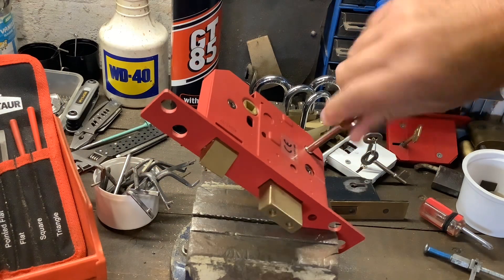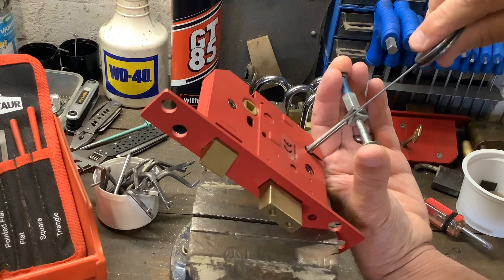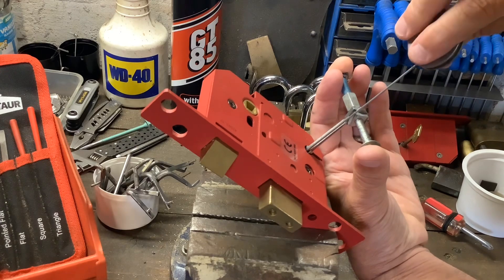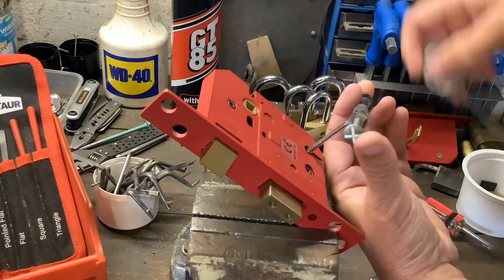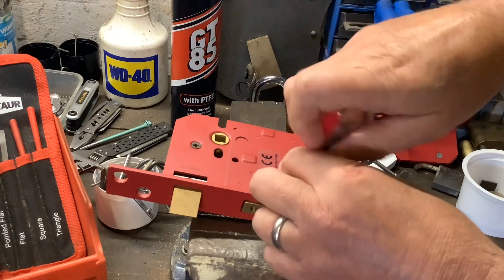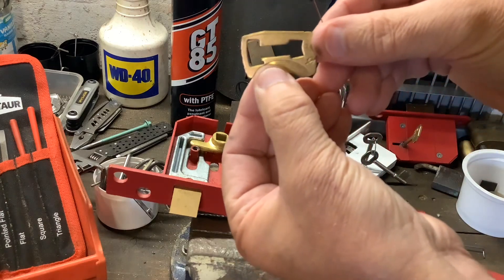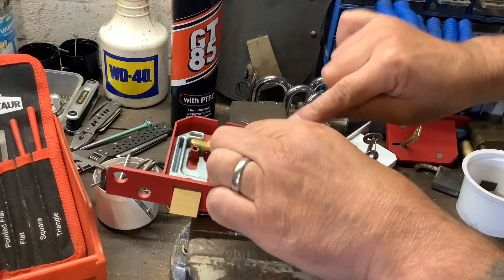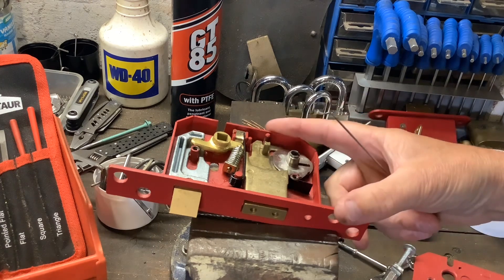839. Union 2234 Mortice lever lock picked again - This time looking at the lever anti pick notches